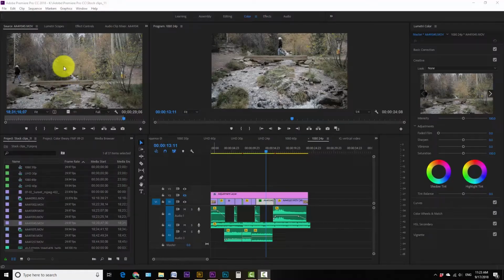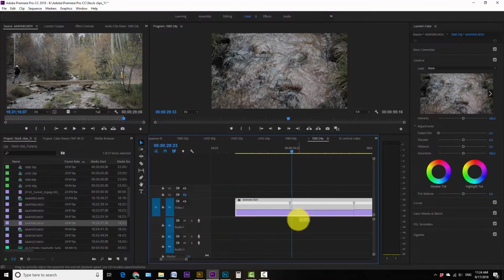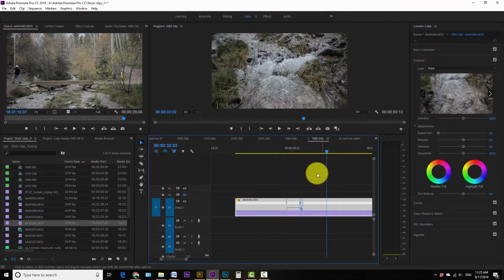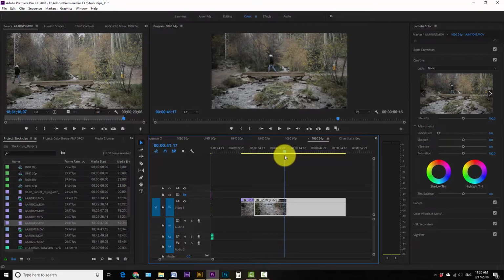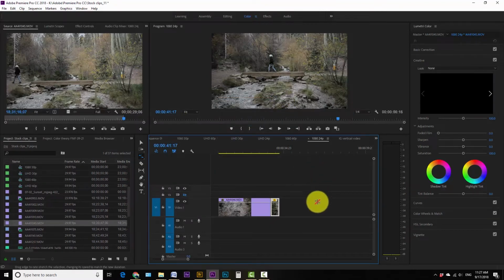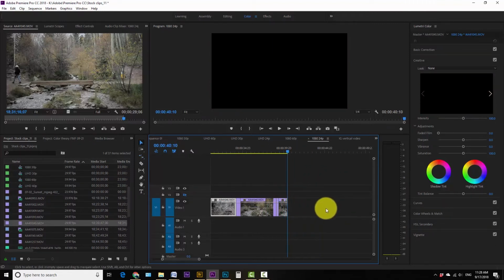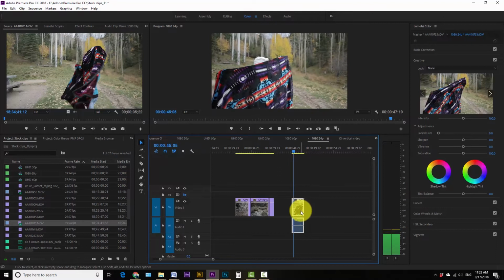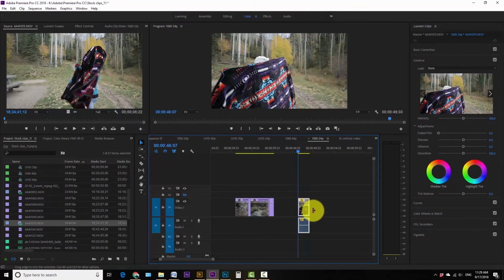How To Do Time Remapping (Speed Ramping) In Premiere Pro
In this videography and editing tutorial, I show you two different ways to do time remapping in Adobe Premiere Pro CC.
My Gear
My First Favorite Camera
My Second Favorite Camera
My Favorite Lenses
Favorite Wide Lens
Favorite Walk Around Lens
The Best Macro Lens: (also great for portraits and landscapes)
Favorite Astro Lens: (also good for vlogging)
Favorite Telephoto Lens: (also, probably my most favorite lens overall)

My Mics
My Main Mic
My Second Main Mic

My Tripods
My Travel Tripod
My Favorite All-around Tripod:
My super Ultra Tiny Tripod

My Filters
B+W 77m Circular Polarizer
Tiffen 0.9 (3 stop) ND Filter
My square Filters
My Tiny Travel Lights:

My Drone